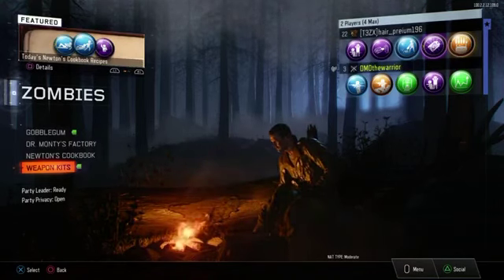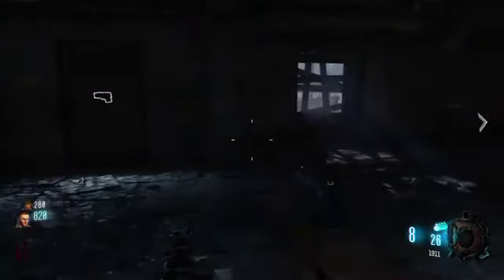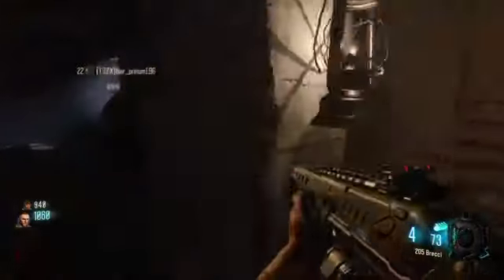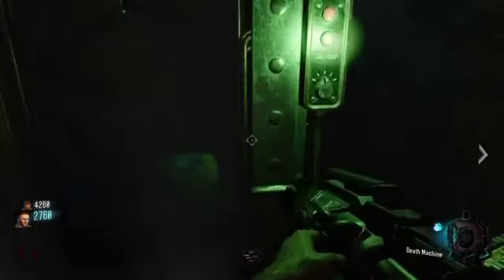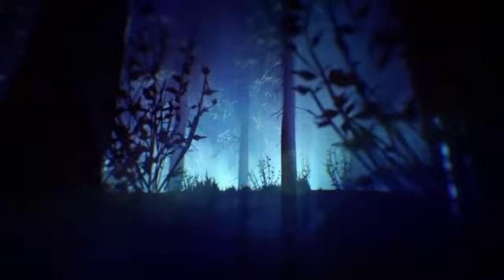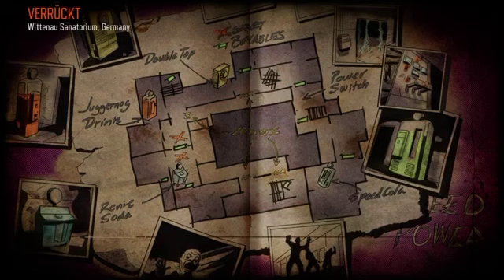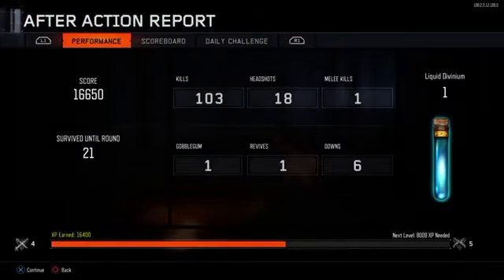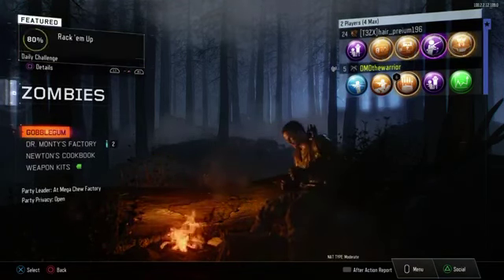Call Of Duty Black Ops 3 ZOMBIES W Miguel Episode #1 Nacht Der Untoten & Verruckt